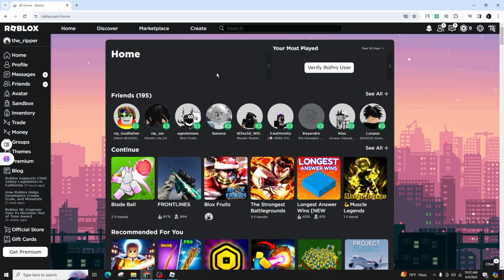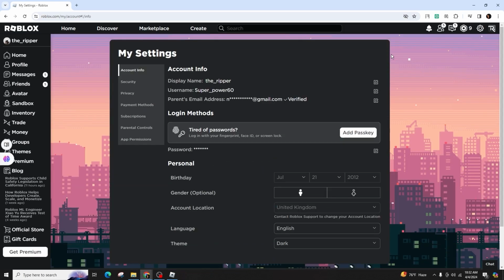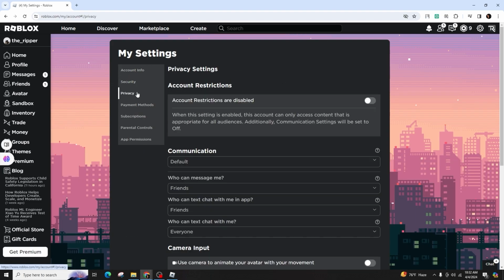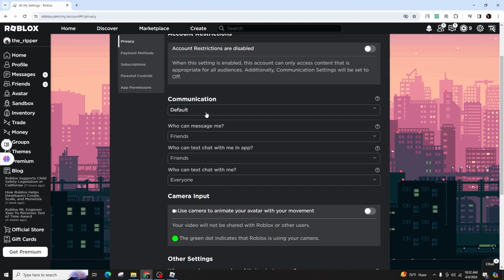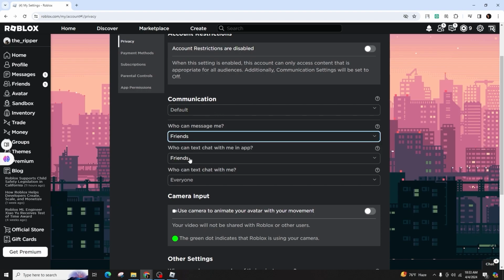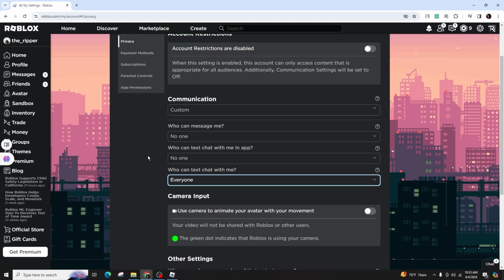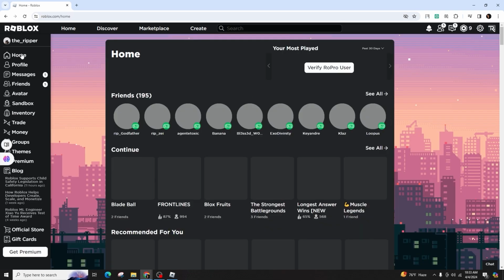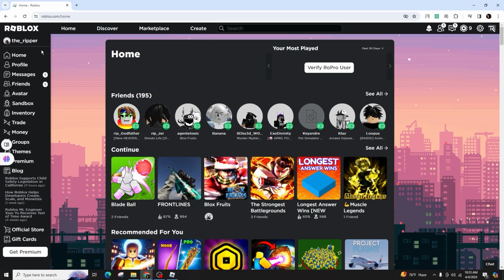How To Set Roblox Status To OFFLINE (2024)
Tutorial On How To Set Roblox Status To OFFLINE (2024)

Welcome to Official Help Desk! Sometimes when playing Roblox, you might want to enjoy your gaming time privately without letting others know you’re online. Setting your status to 'offline' is a useful feature for such moments. As of 2024, the process to change your online status on Roblox may have been updated, so let’s go through the current method.

In this tutorial, we'll provide you with a step-by-step guide on:

- Accessing your account settings in Roblox.
- Navigating to the privacy or status settings section, depending on the latest interface.
- Changing your status to 'offline' or adjusting settings to appear offline.
- Understanding the impact of this setting on your in-game experience and social interactions.
- Tips for managing your online visibility and maintaining privacy while using Roblox.

🔗 Have more questions about managing your Roblox account or need help with other settings?

📱 Timestamps:

0:00 - Introduction
0:05 - Accessing Account Settings on Roblox
0:20 - Finding Privacy/Status Settings
0:40 - Setting Status to Offline
1:00 - Impact on In-Game Experience
1:20 - Tips for Online Visibility and Privacy